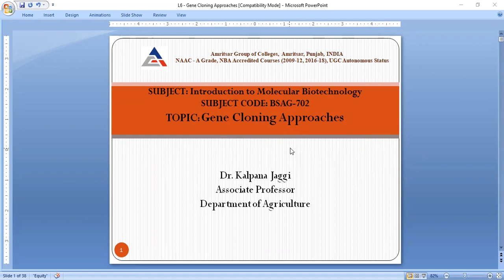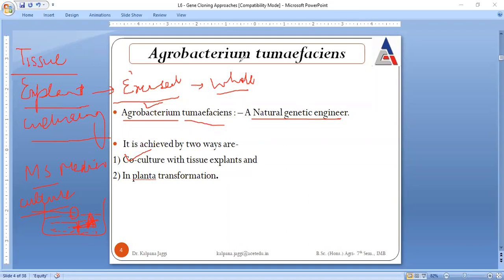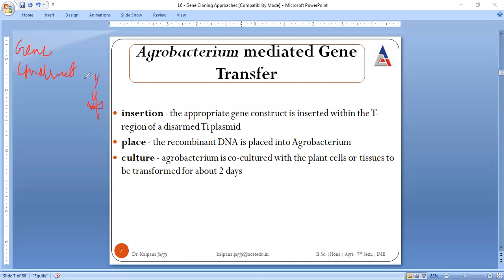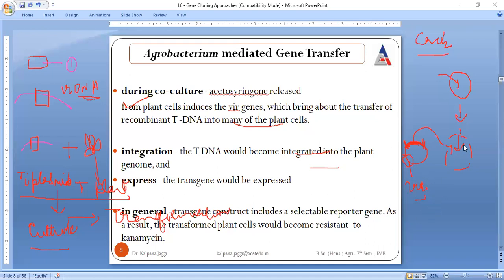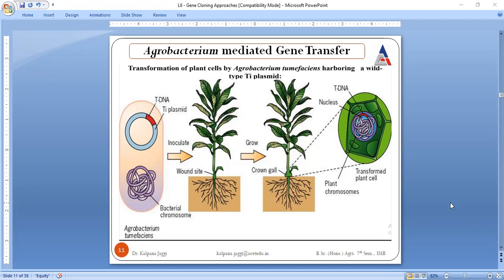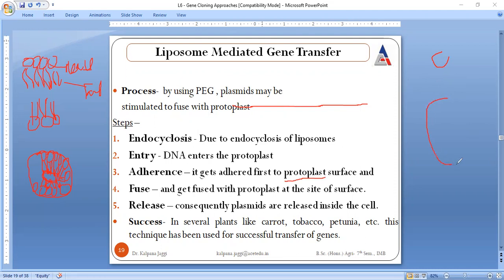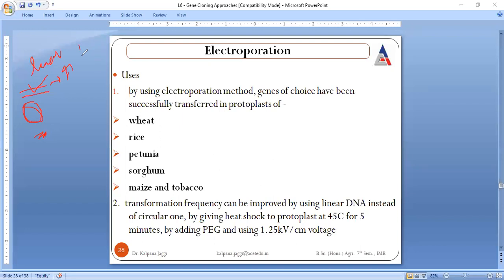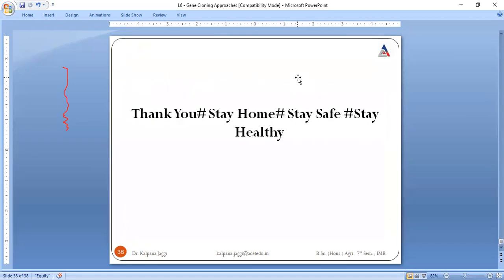L6-BSAG-702- Gene Cloning Approaches